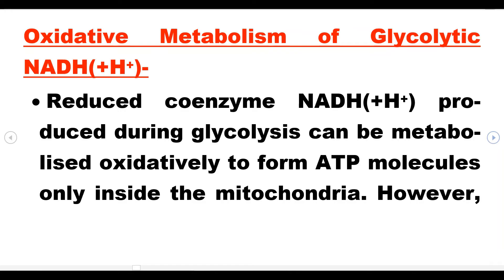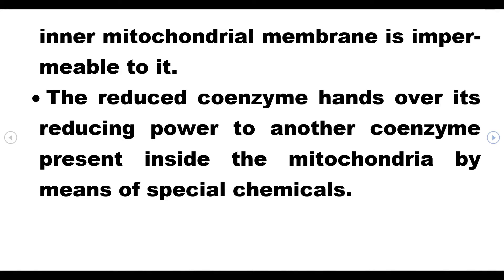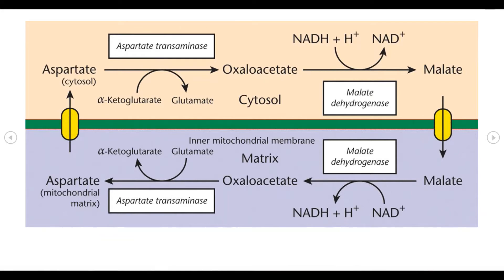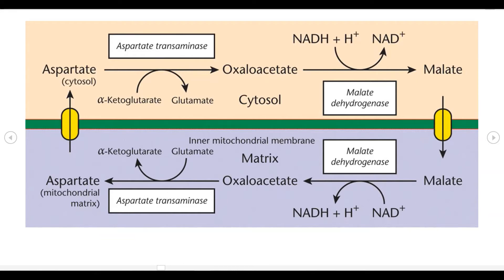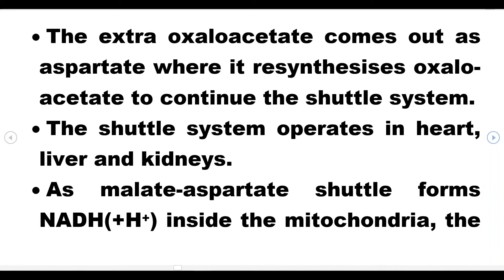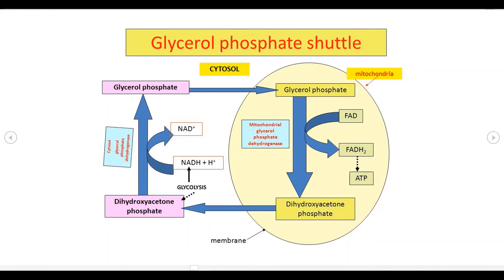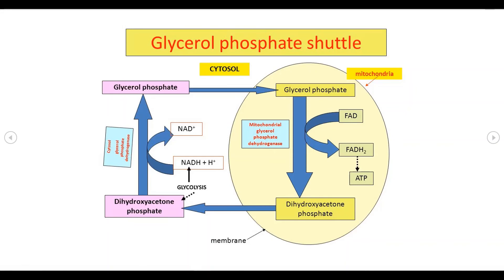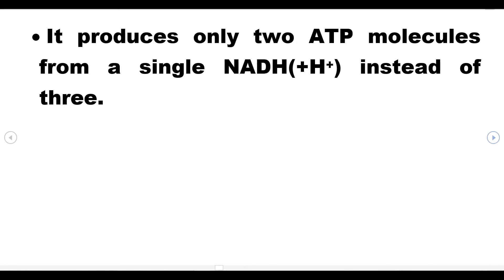Shuttle System-Malate-Aspartate & Glycerol Phosphate Shuttle System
11-Biology-Ch-14-Part-8
MalateAspartateAndGlycerolPhosphateShuttleSystem